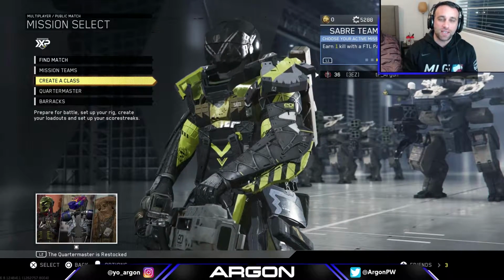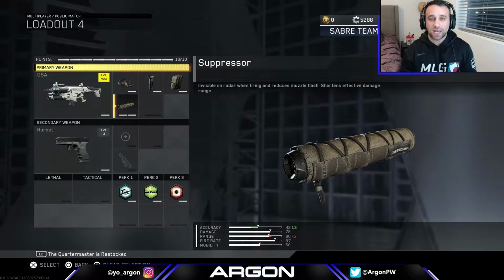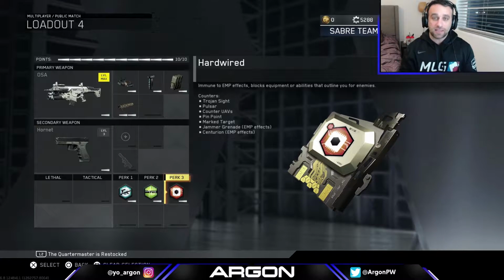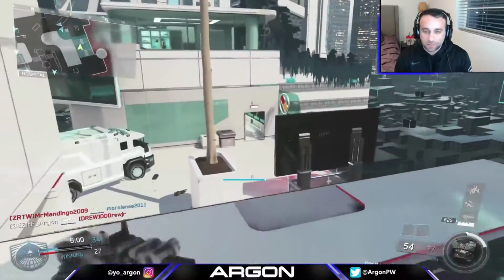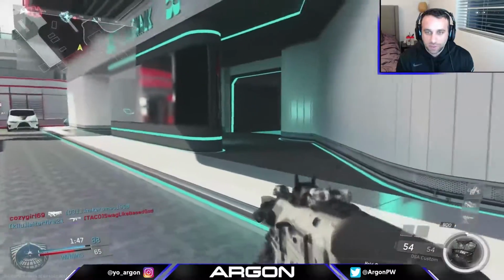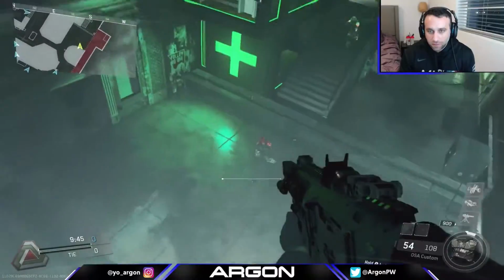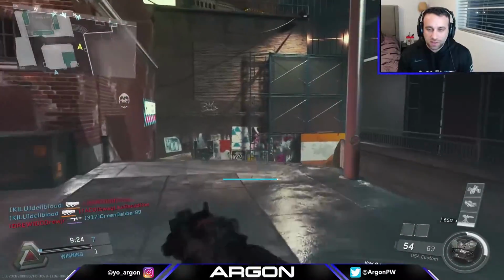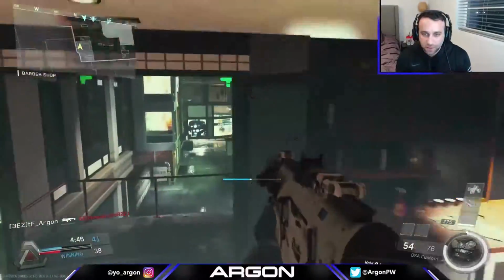Infinite Warfare OSA Guide | Tutorial Tuesdays (Tips&Tricks | Team Deathmatch Multiplayer Gameplay)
The OSA is a powerful weapon in Call of Duty Infinite Warfare when it is in powerful hands!  My tutorial will be your guide to being successful with this gun.  I will review a class setup and playstyle that you will need to find success using the OSA in Infinite Warfare.

The OSA is a remake of the ARX-160 in Ghosts and Advanced Warfare. This installment integrates an under-barrel grenade launcher as well!

I hope you enjoy this video as it is my first episode of my weekly series called Tutorial Tuesday!